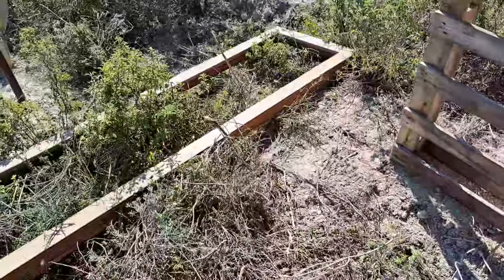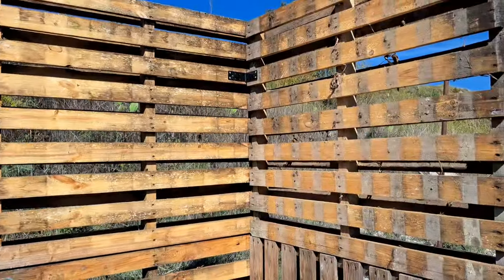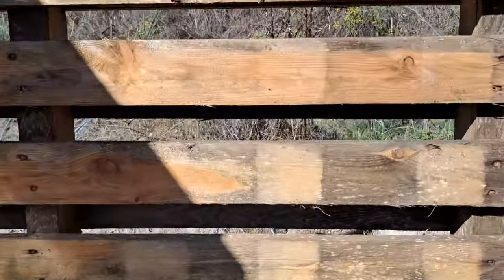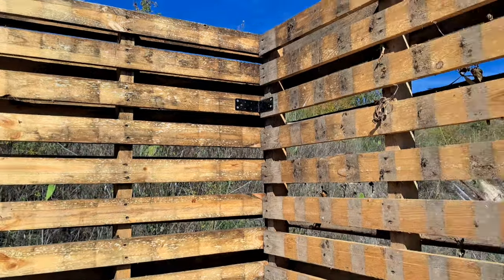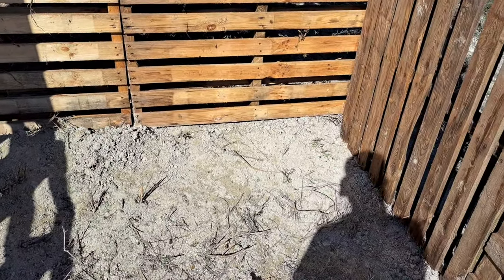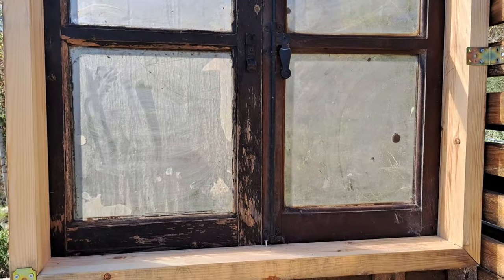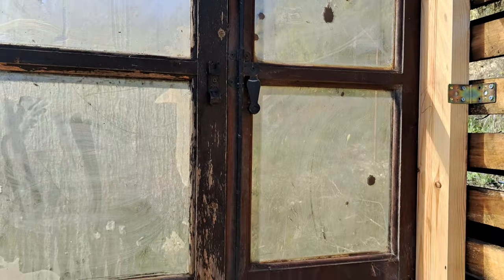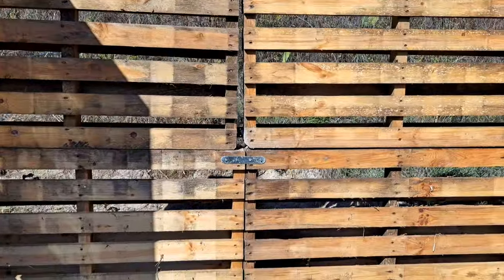Vlog: the hut's storage room made out of wooden pallets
I have been doing lots of work at my place since my wrist healed. In this video I show the in-progress storage room I am setting up. It is made out of wooden pallets and I will eventually add thin metallic sheets at its exterior to provide basic insulation. I continue with my projects here, one small step a time, and am aware that it will take a long time before this is a decent place.

Find all my publications on my website (philosophy, Emacs, Linux, etc.)